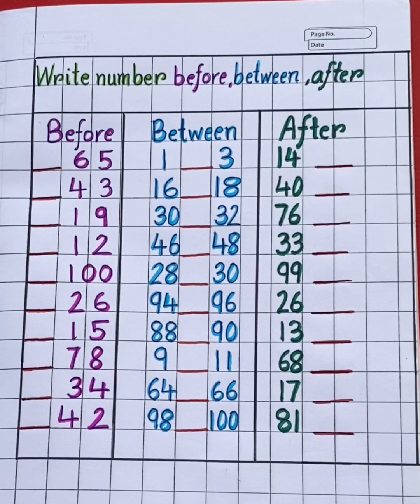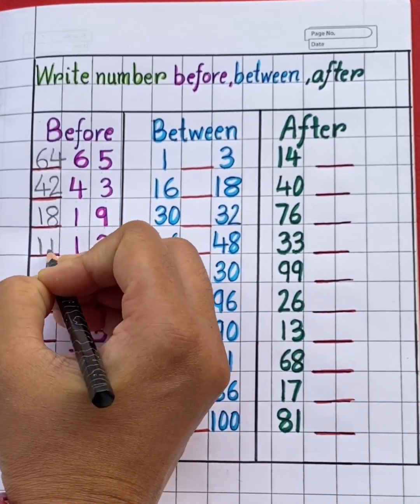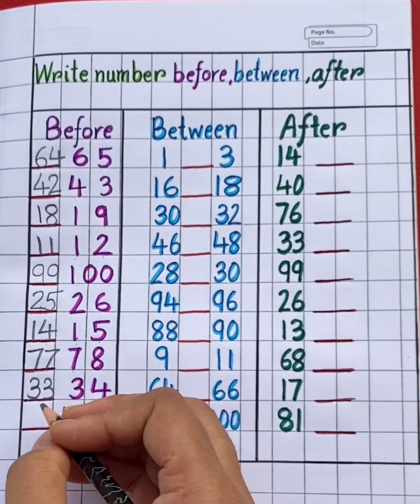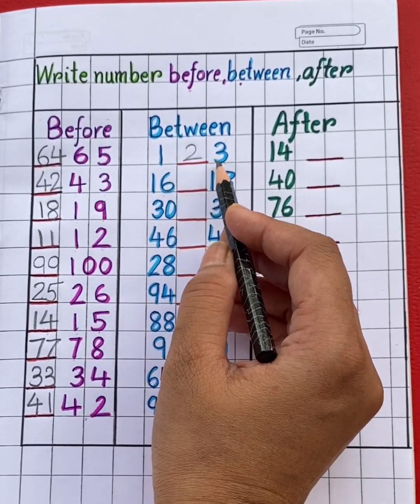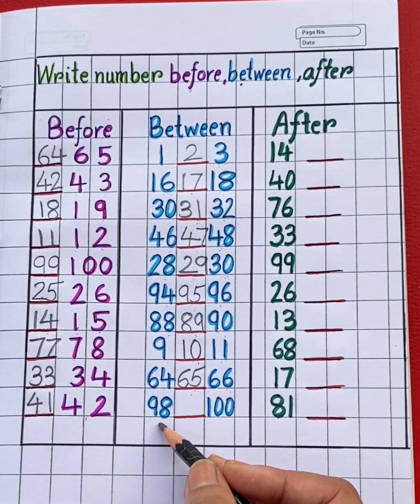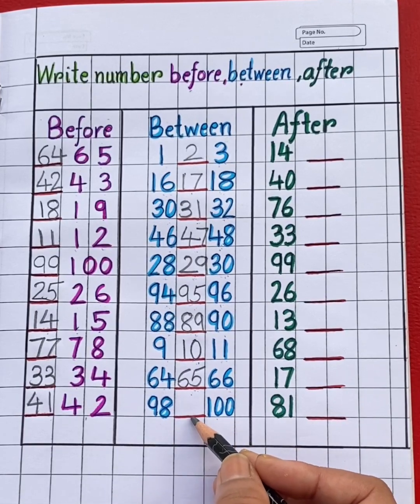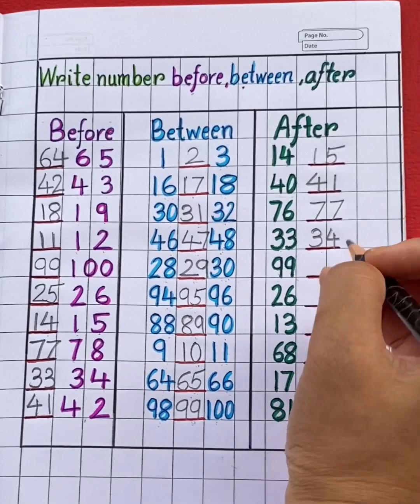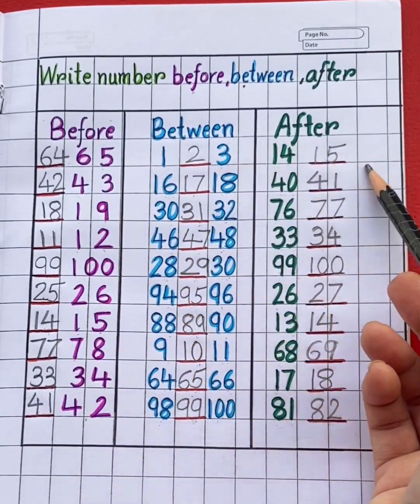UKG Maths/Before Between and After Number/Worksheet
In this video you will learn about before, between and after number